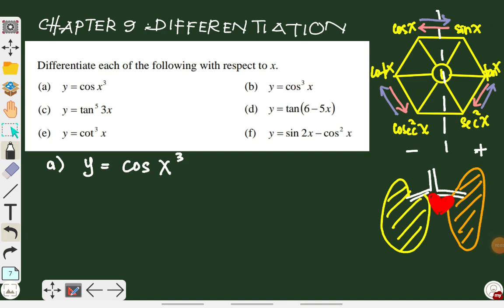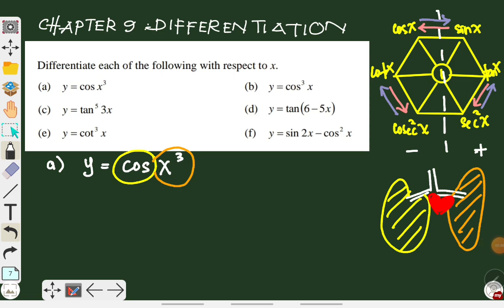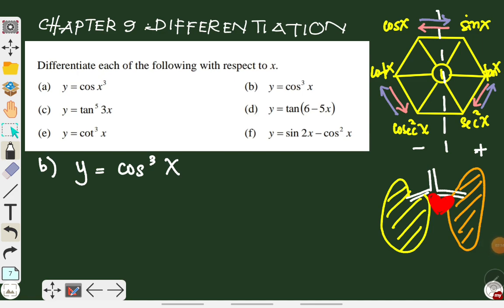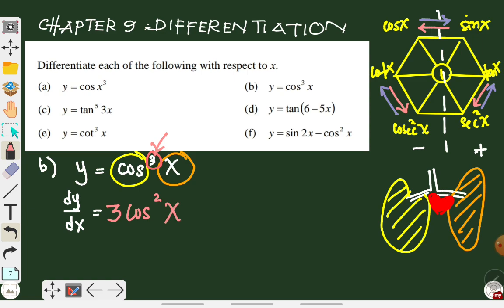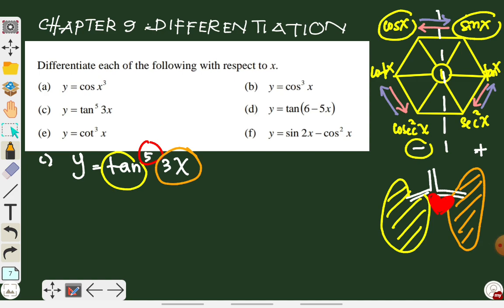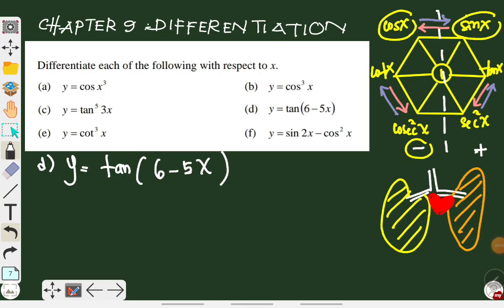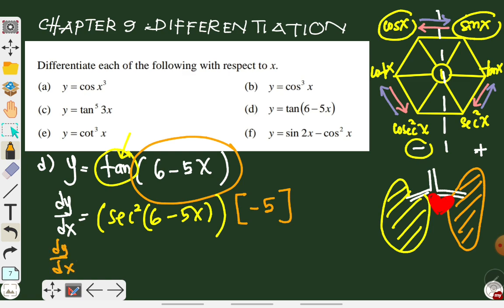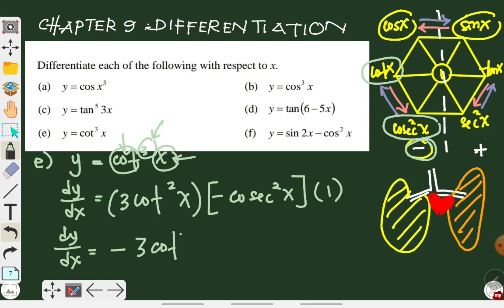To differentiate trigonometry equations tutorial (example)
you can refer this video to check your final answers okey.